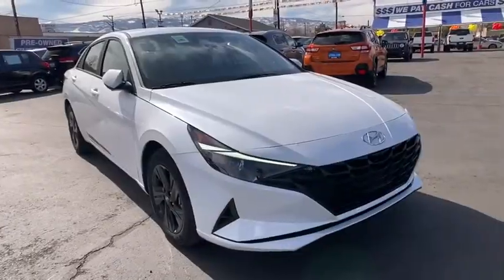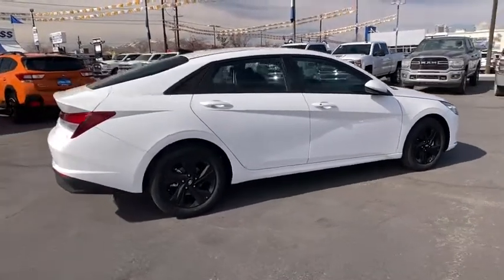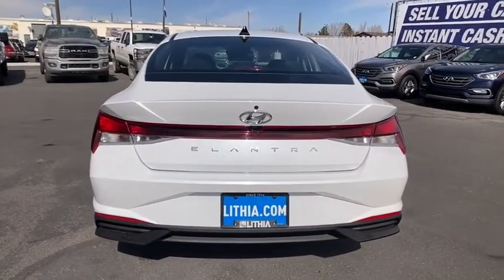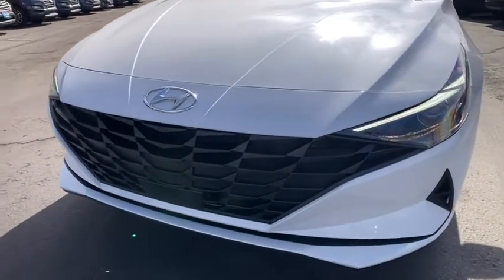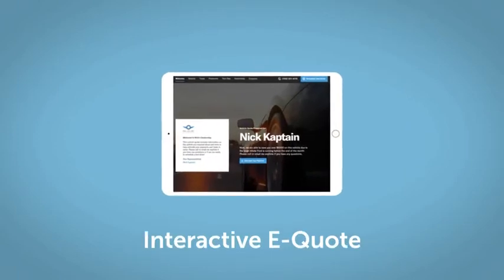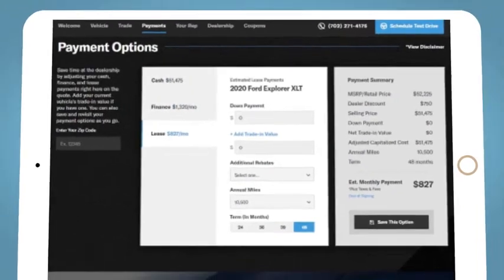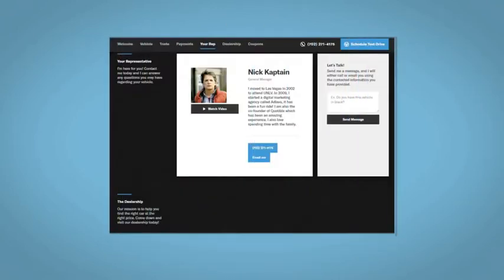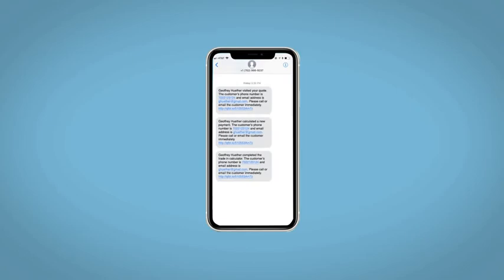2021 Hyundai Elantra Reno, Carson City, Northern Nevada, Sacramento, Roseville, NV MH031546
QUARTZ WHITE New 2021 Hyundai Elantra available in Reno, Nevada at Lithia Hyundai of Reno. Servicing the Carson City, Northern Nevada, Sacramento, Roseville, NV area
2021 Hyundai Elantra SEL IVT - Stock#: MH031546 - VIN#: 5NPLS4AG6MH031546

Heated Seats Apple CarPlay Smart Device Integration Lane Keeping Assist Hands-Free Liftgate Back-Up Camera Satellite Radio CONVENIENCE PACKAGE. EPA 41 MPG Hwy/31 MPG City! SEL trim QUARTZ WHITE exterior and BLACK interior AND MORE! KEY FEATURES INCLUDE: Back-Up Camera Satellite Radio iPod/MP3 Input Onboard Communications System Aluminum Wheels Remote Engine Start Dual Zone A/C Blind Spot Monitor Smart Device Integration Apple CarPlay Hands-Free Liftgate Lane Keeping Assist MP3 Player Keyless Entry Remote Trunk Release Child Safety Locks Steering Wheel Controls. OPTION PACKAGES: CONVENIENCE PACKAGE Option Group 02 Wireless Device Charging Smart Cruise Control w/Stop & Go Full 10.25 LCD TFT Cluster Heated Front Seats Electronic Parking Brake Leather-Wrapped Steering Wheel leather wrapped shifter Forward Collision Avoidance Assist pedestrian cyclist and junction-turning detection Heated Outside Mirrors. Hyundai SEL with QUARTZ WHITE exterior and BLACK interior features a 4 Cylinder Engine with 147 HP at 6200 RPM*. VEHICLE REVIEWS: Great Gas Mileage: 41 MPG Hwy. WHY BUY FROM US: Lithia Hyundai of Reno sells new Hyundais certified pre-owned Hyundais and used cars trucks and SUVs! We have excellent finance options as low as 0% on select models in addition to all avilable Hyundai incentives and rebates! We also specialize in second chance financing! We are located in Northern Nevada at 2620 Kietzke Ln. Our hours are Monday-Saturday 8: 30am - 8pm and Sundays 10am - 6pm. 100% customer satifaction is our priority! Price does not include $449 Dealer doc fee taxes and license fees. Price contains all applicable dealer incentives and non-limited factory rebates. You may qualify for additional rebates; see dealer for details.